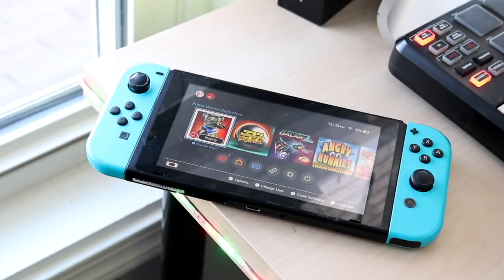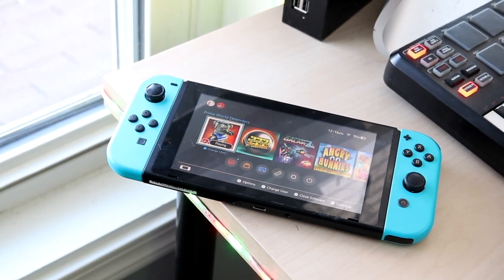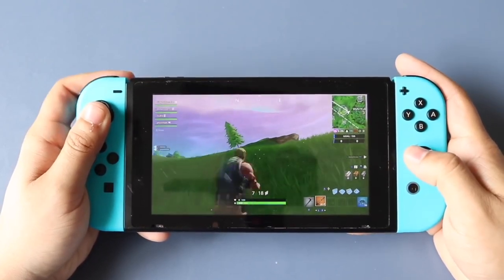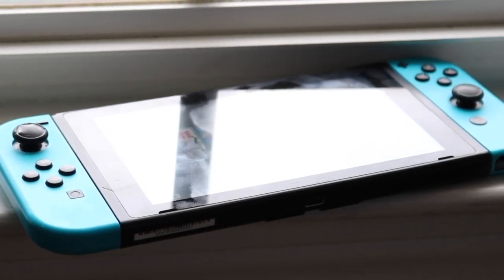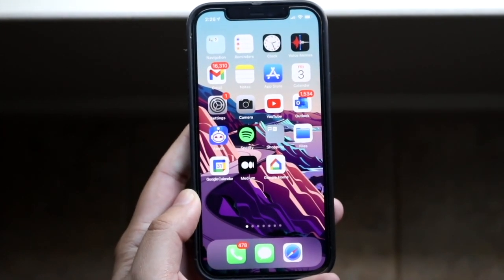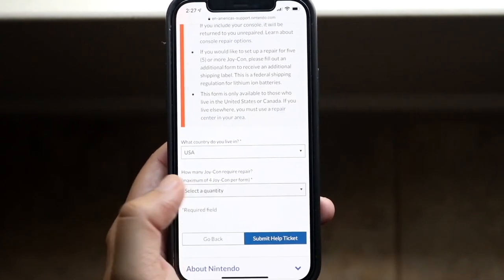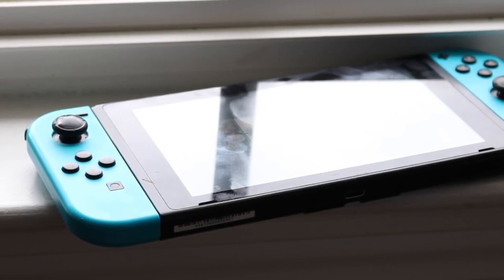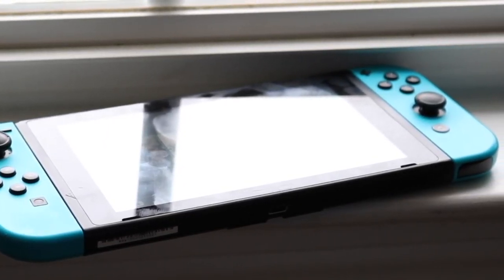If You Have a Nintendo Switch, You Need To Know This!